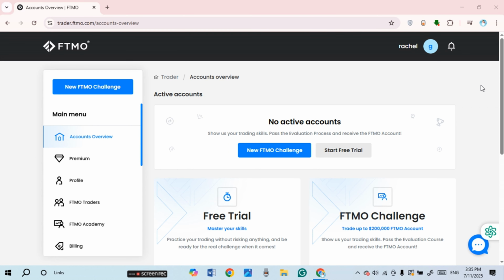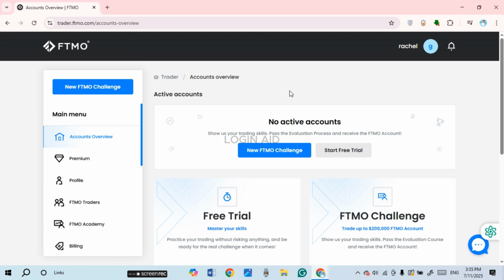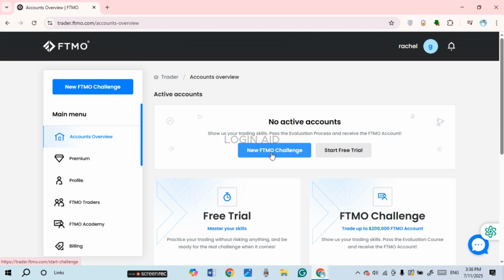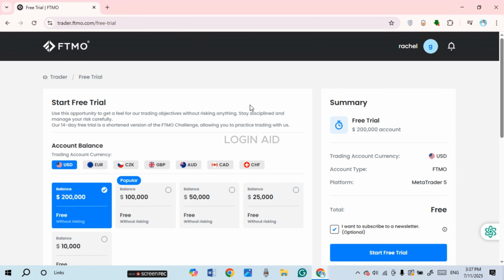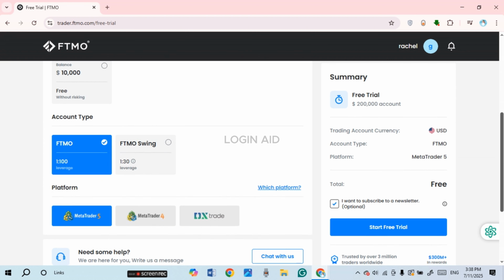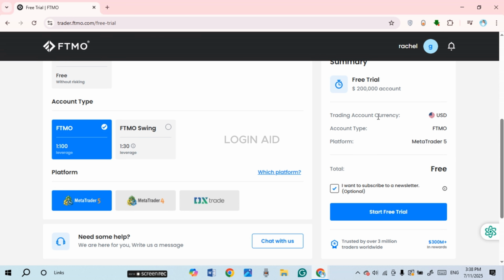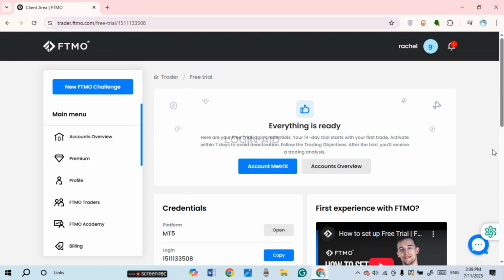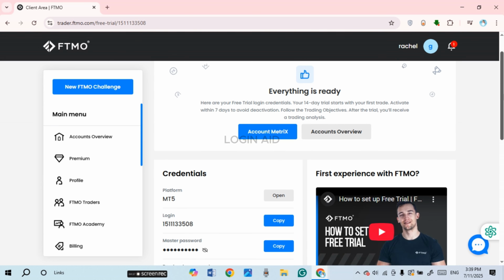How To Set Profile For FTMO Account | Customize FTMO Account Settings 2025